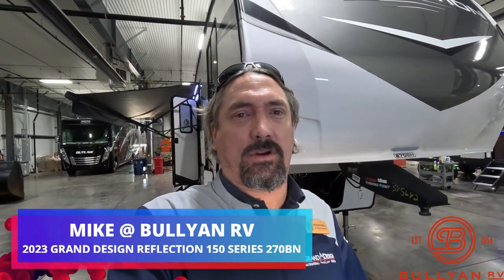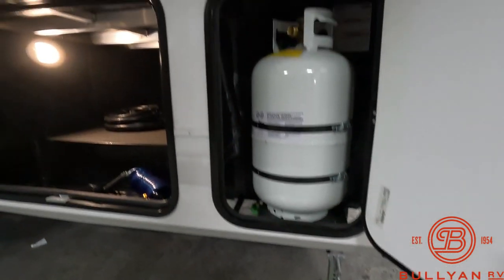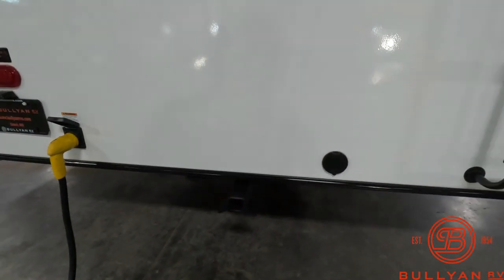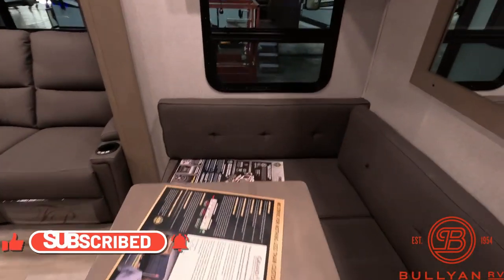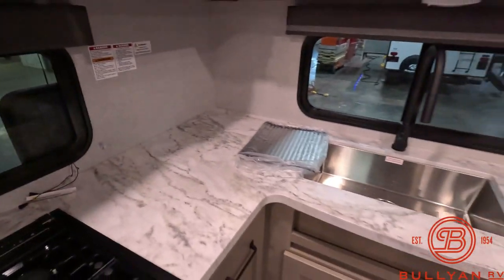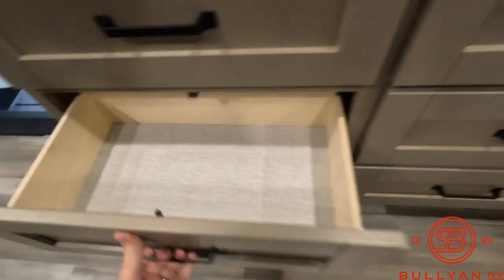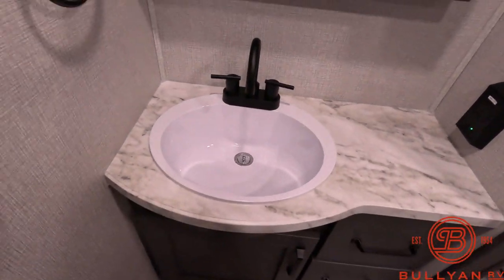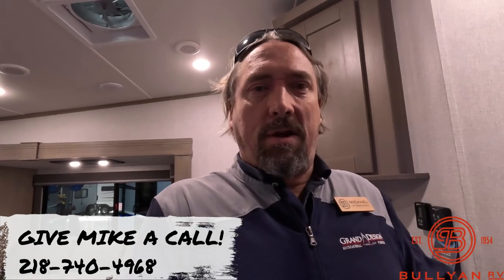2023 Grand Design Reflection 150 Series 270BN New Fifth Wheel Floorplan